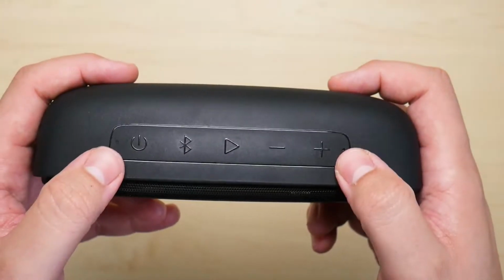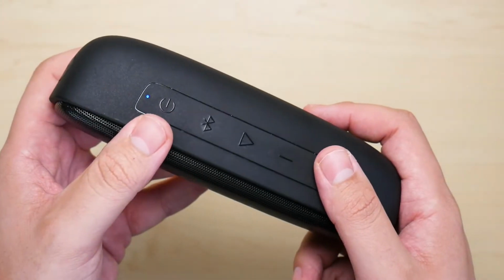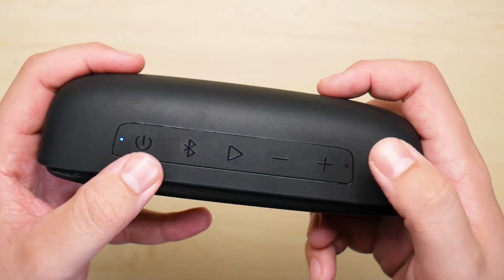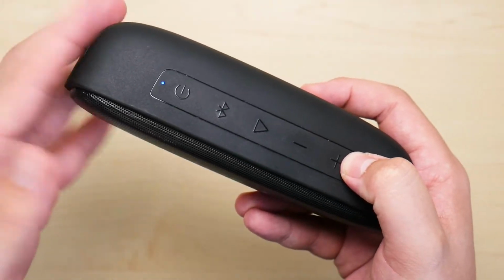How to Reset Tribit XSound Surf Bluetooth Speaker | Featured Tech (2022)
In this video, I will be doing a reset tutorial for the the Reset Tribit XSound Surf Bluetooth Speaker.